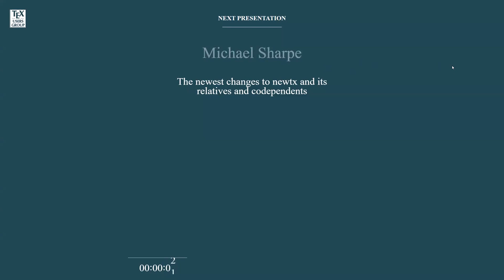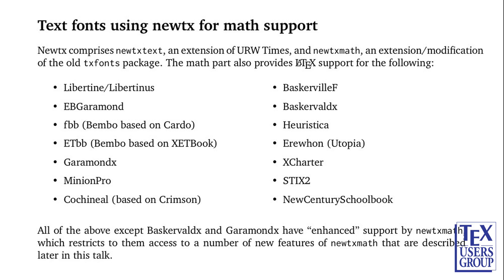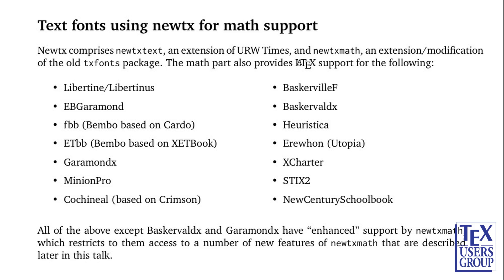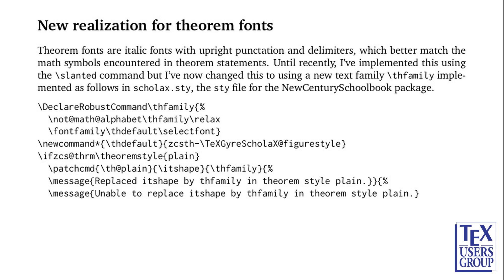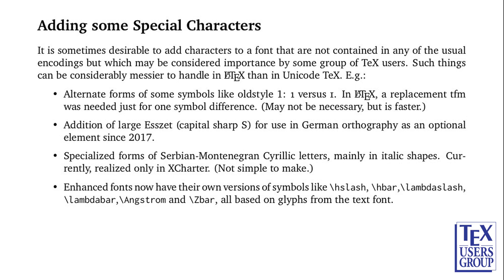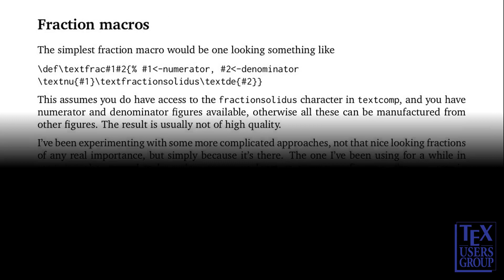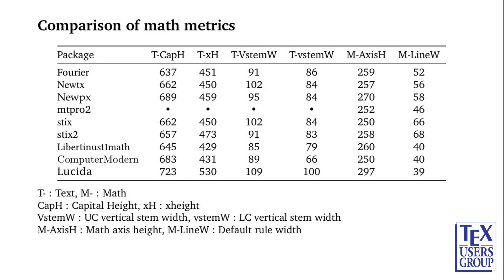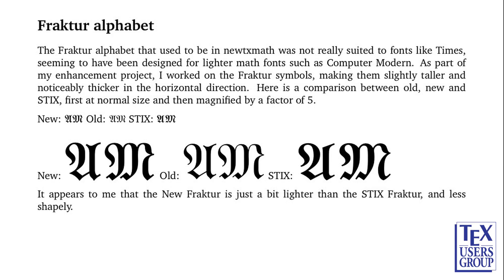TUG 2020 — Michael Sharpe — The newest changes to newtx and its relatives and codependents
The newtx package has undergone some very substantial changes over the last couple of years, while striving to remain backwardly compatible with earlier versions. In this presentation, I’ll try to outline the motivations behind the changes and make comparisons with other general purpose LaTeX math packages. Among the codependency issues are problems in adapting a math package to fit a text font package, and, to a lesser extent, vice-versa.